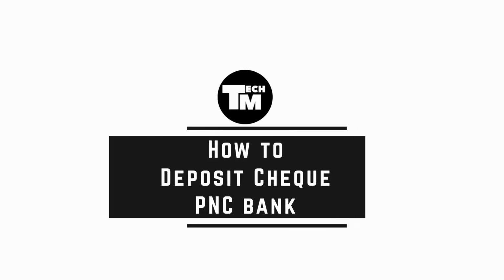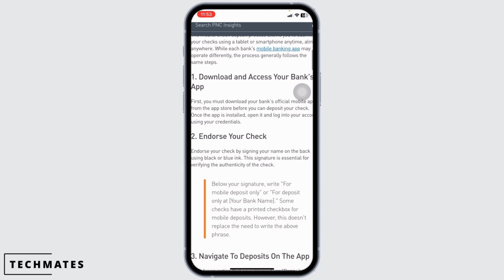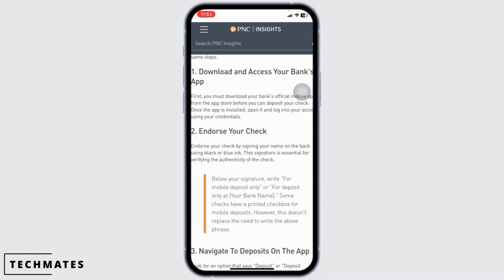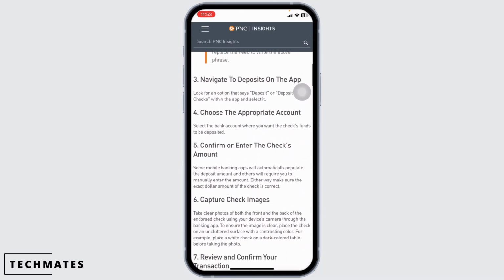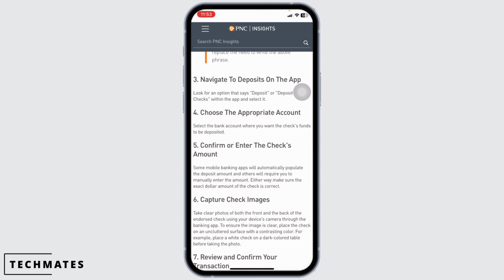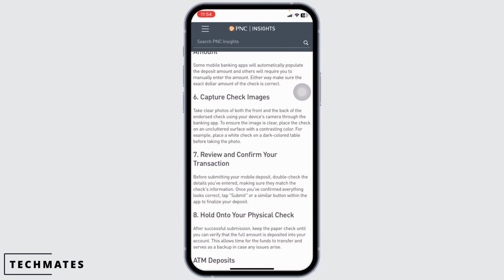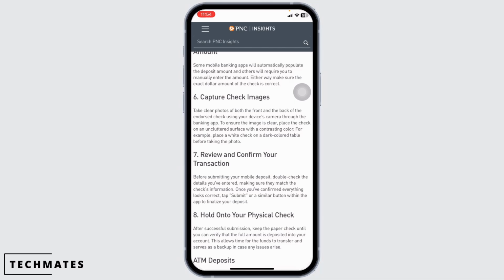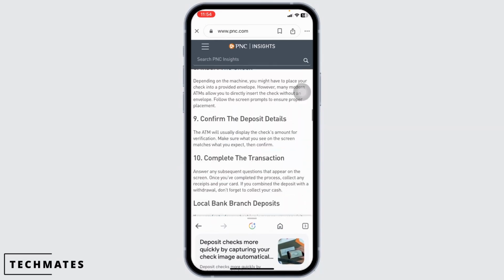How to Deposit Check on PNC bank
Need to deposit a check into your PNC Bank account in 2024? This easy guide shows you how to use PNC Bank’s mobile app or ATM to deposit checks quickly and securely. Get your funds available faster and manage your banking on the go.

In this tutorial:
0:00 - Introduction
0:05 - How to Deposit a Check at PNC Bank (EASY GUIDE 2024)

Learn how to deposit a check at PNC Bank using their mobile app or an ATM. This video covers everything from preparing your check for deposit to completing the transaction on your mobile device or at a PNC ATM. Follow these simple steps to ensure a smooth and successful check deposit.

Simplify your banking with PNC’s efficient deposit methods!